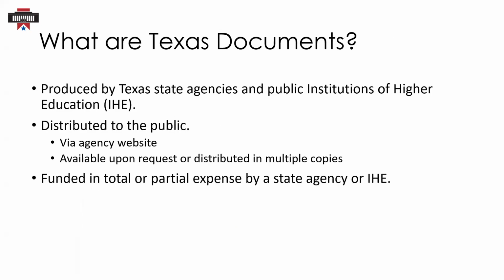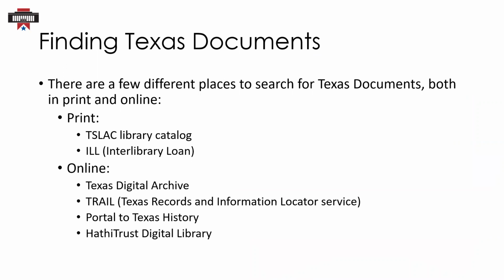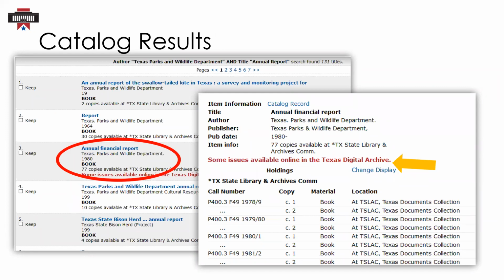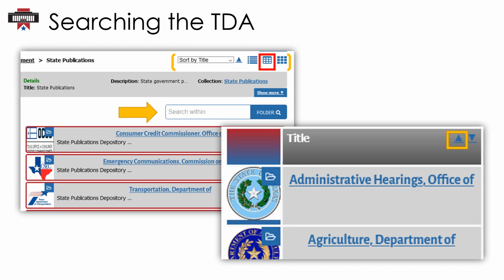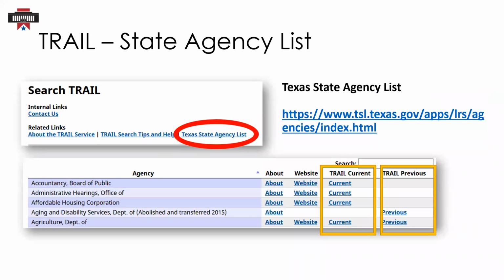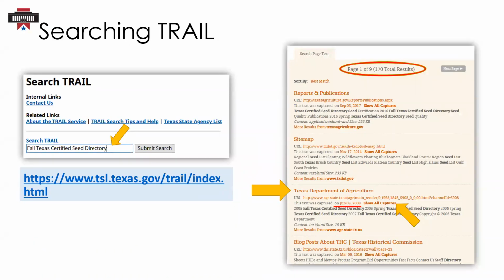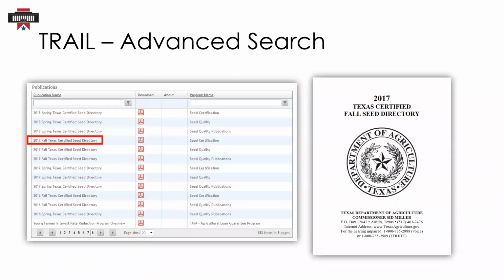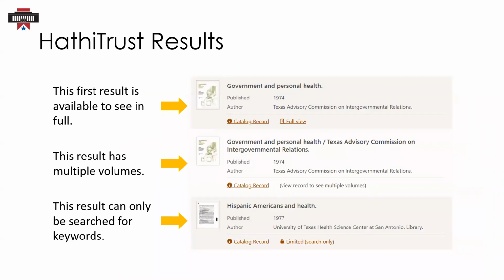Locating Texas Documents - Research Webinar - May 28, 2021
ARIS VIDEO ARCHIVED BACKUP – DO NOT MAKE PUBLIC OR DELETE